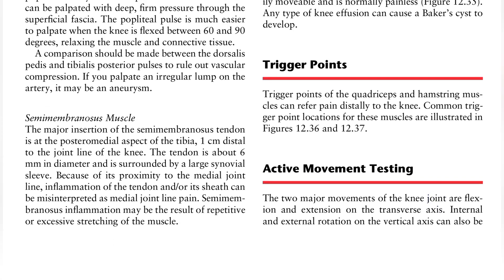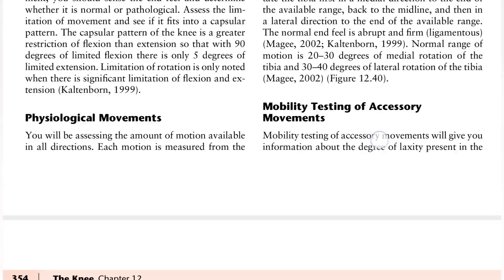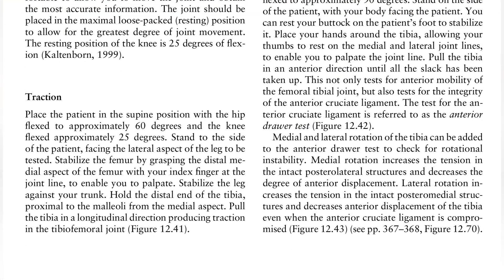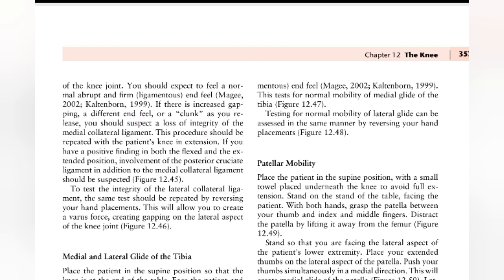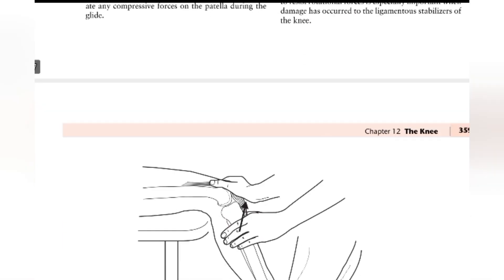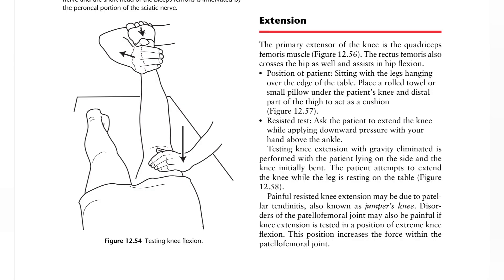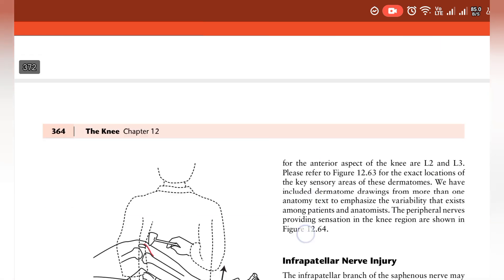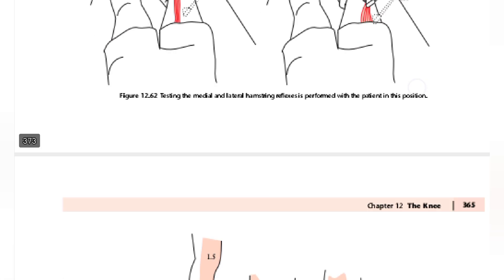knee joint part 2 Musculoskeletal Examination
Our mission is to provide you with valuable insights, tips, and advice to help you optimize your physical health and well-being.
In each video, our team of experienced physiotherapists covers a wide range of topics, including rehabilitation, exercise, fitness, injury recovery, pain management, sports medicine, and much more. Whether you're recovering from an injury, managing chronic pain, or simply seeking to improve your overall health and mobility, you'll find valuable information and practical tips here.
Our content is designed to empower you on your journey to better health. From therapeutic exercises to promote muscle strength and joint mobility, to treatment plans and recovery processes tailored to your individual needs, we're here to guide you every step of the way.
Additionally, we address important aspects of health education, injury prevention, and post-surgery rehabilitation, providing you with the knowledge and tools necessary to take control of your health and live life to the fullest. musculoskeletal Examination part 2